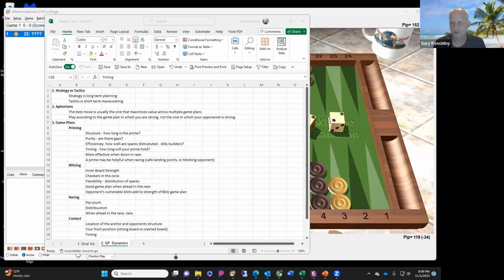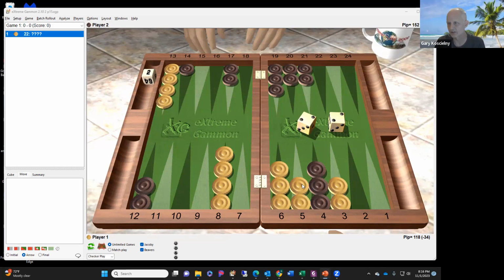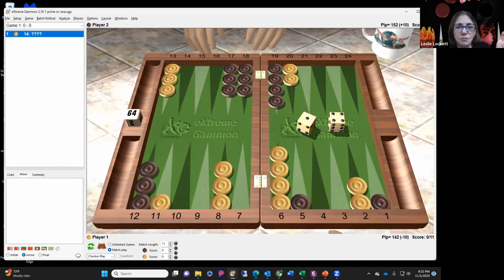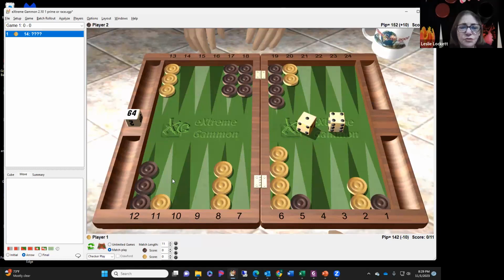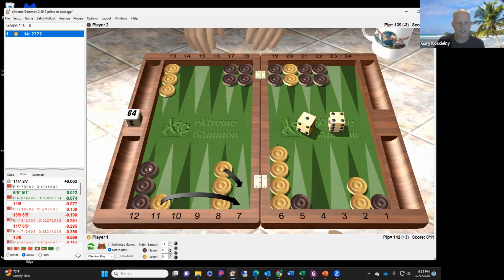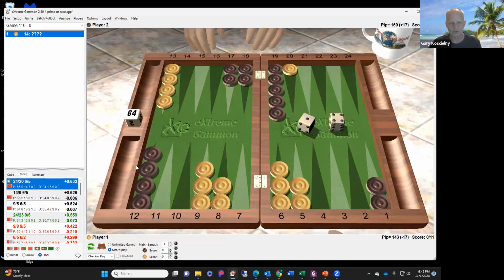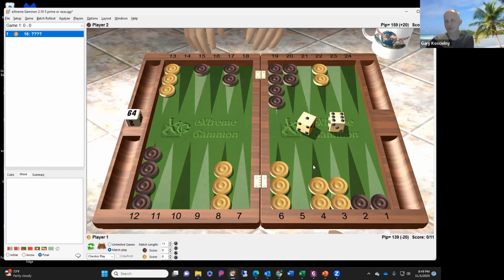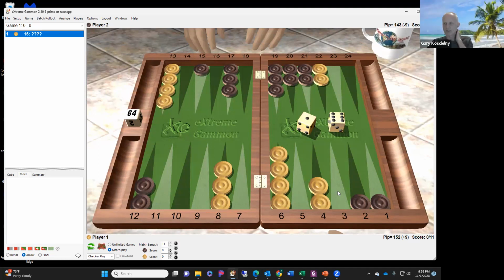Master Class "Game Plan Dynamics"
Master Class
Lessons by Sunny Florida's Gary Koscielny
Lesson : 4  "Game Plan Dynamics 1"